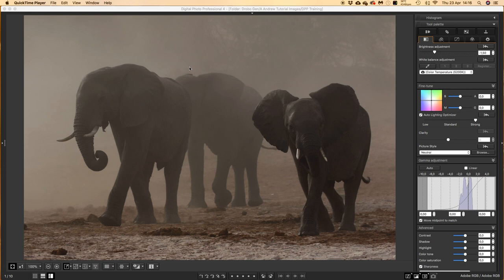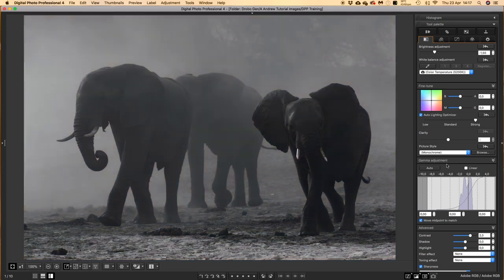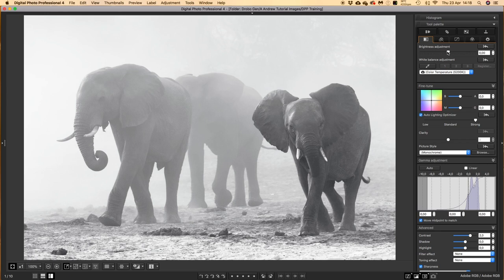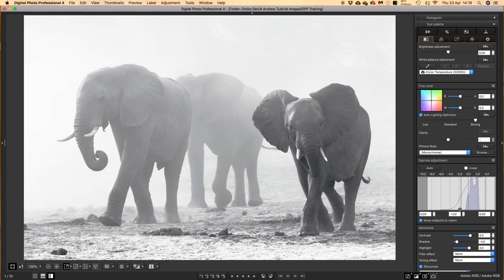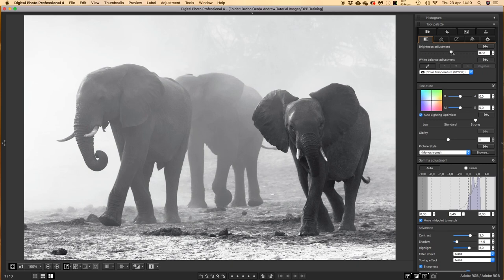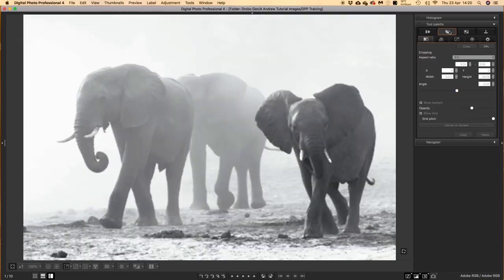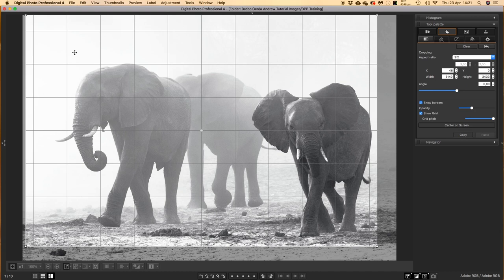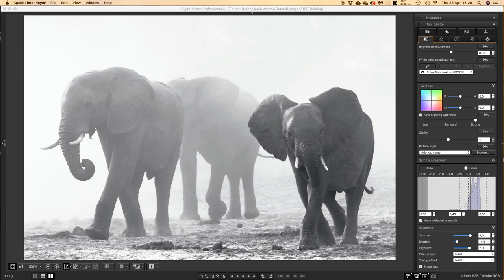Canon's DPP 4 - Create a High Key Wildlife images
Canon's DPP 4 - Create a High Key Wildlife images with Andrew Aveley on African Wildlife photography Top Tips for Wildlife Photography in Southern Africa by and how to use Canon's DPP 4 to Create a High Key Wildlife images

00:00 Intro
00:31 Start
01:18 Picture Style
02:25 What Can We do
04:12 To crop or not
05:43 Depth of Field
06:05 Outro Start